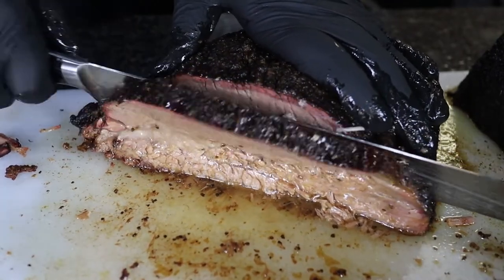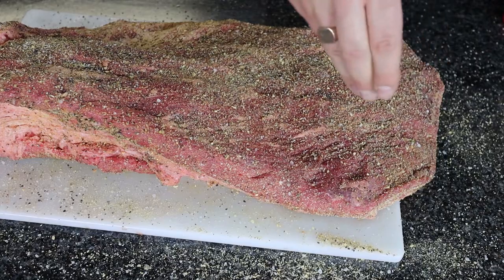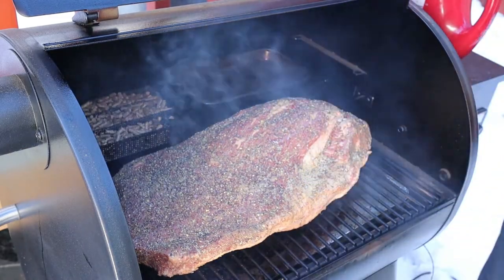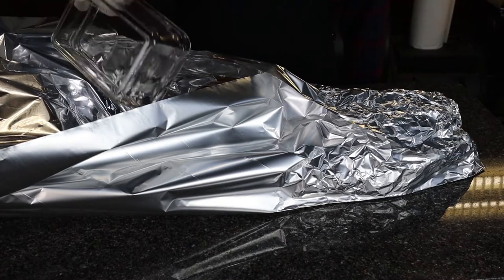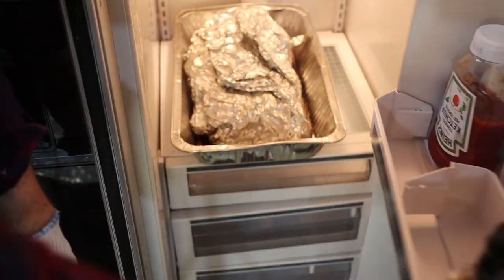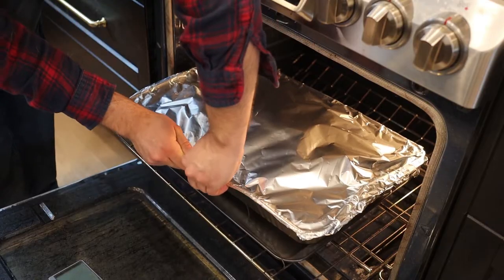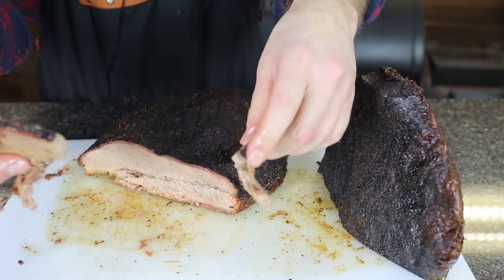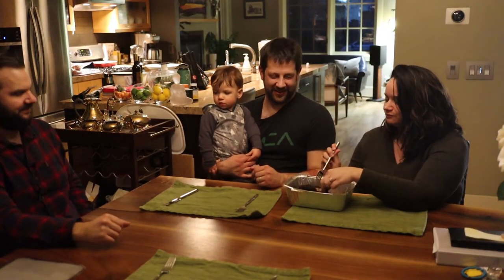Save your SLEEP. Smoke & REHEAT.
Can you smoke a brisket one day and reheat it WHOLE for dinner the next day without making it dry? Let's find out!